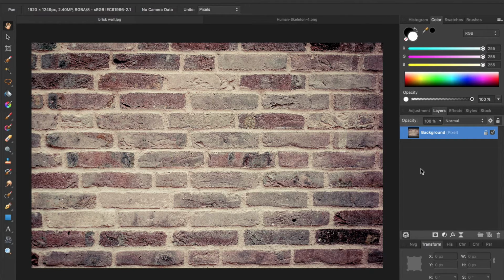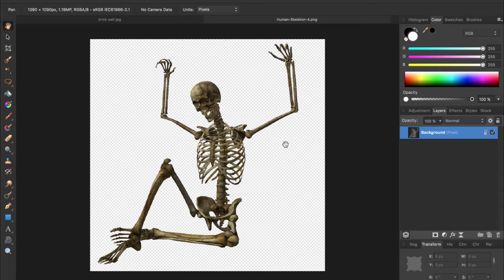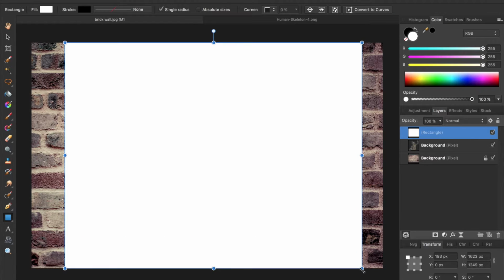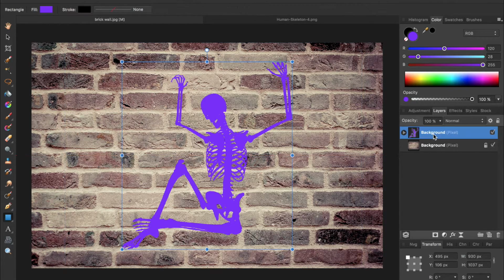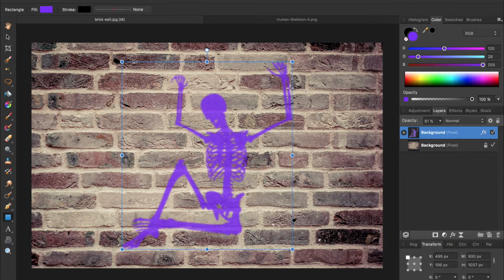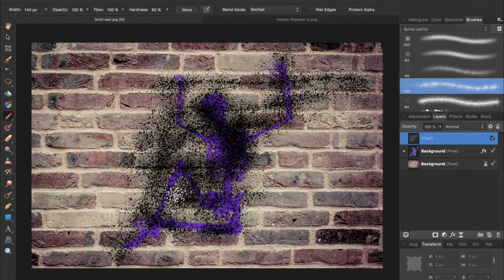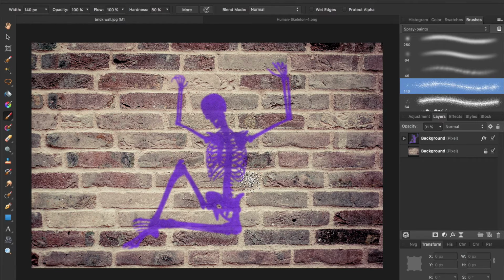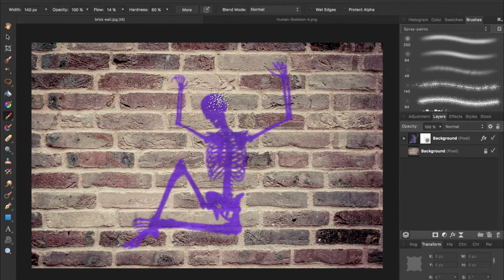Graffiti Tutorial - Affinity Photo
Learn how to paint graffiti in Affinity Photo. This tutorial covers a variety of tools, and is great for beginners.